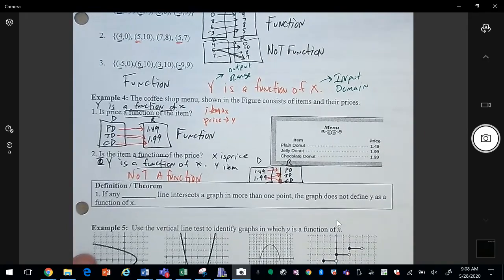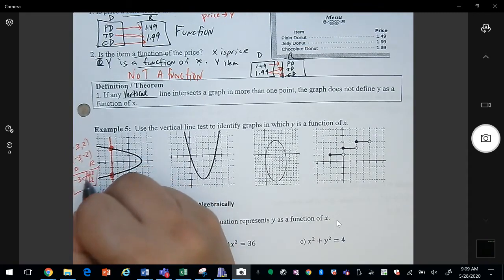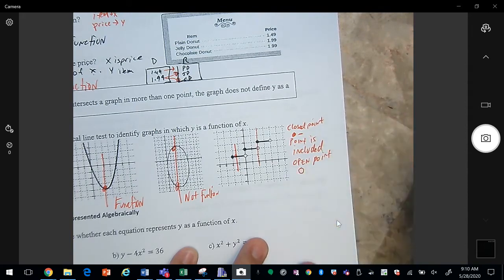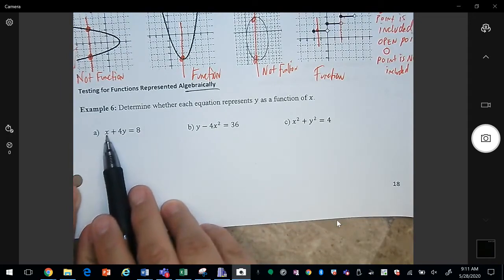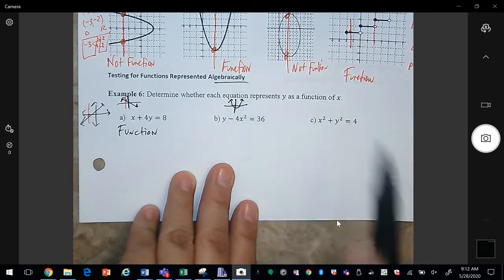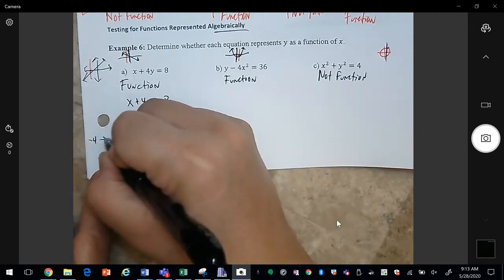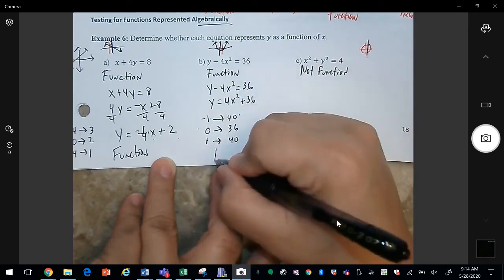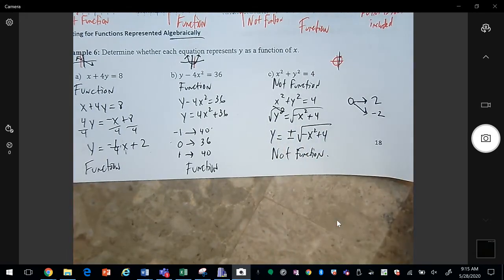Section 1 4 FunctionsD